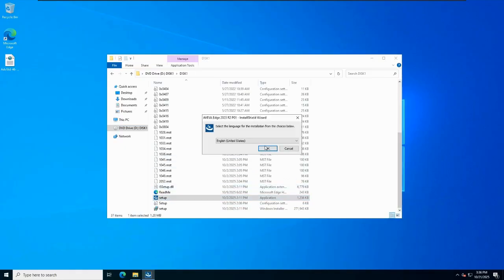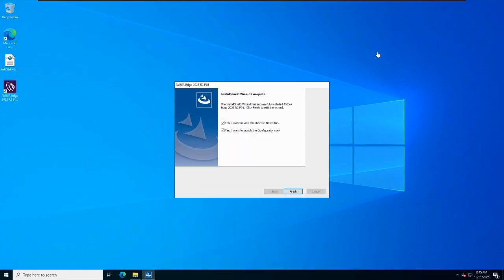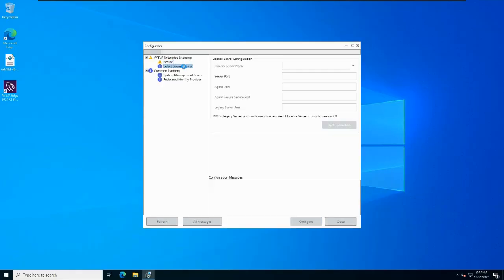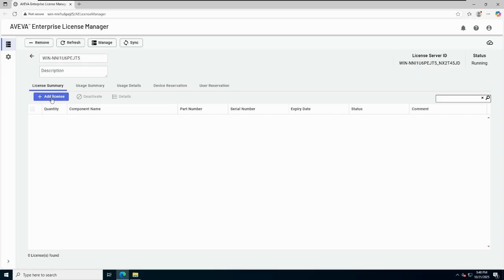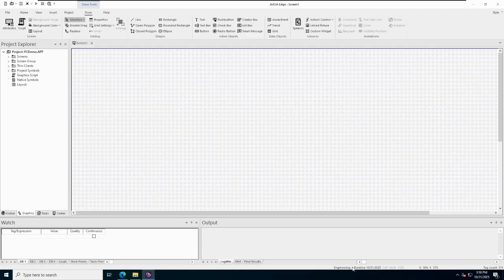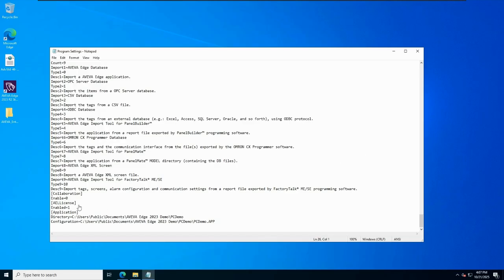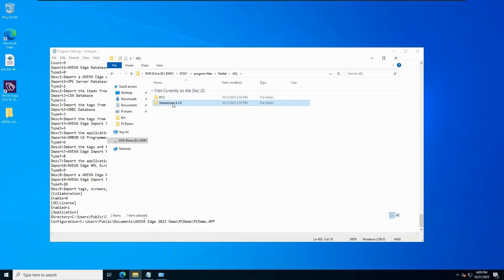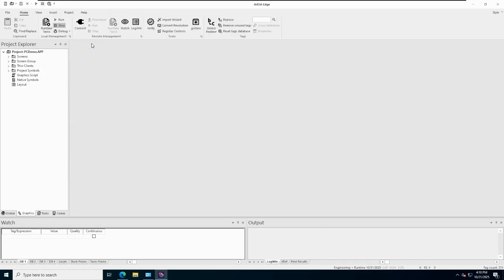How to activate an AEL license for AVEVA Edge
In this video we will show you how to activate an AVEVA Edge license in AVEVA Enterprise Licensing format.